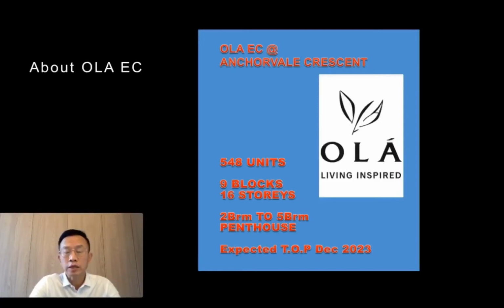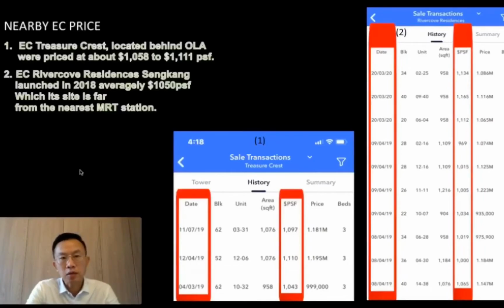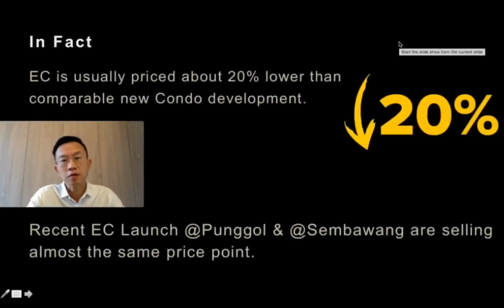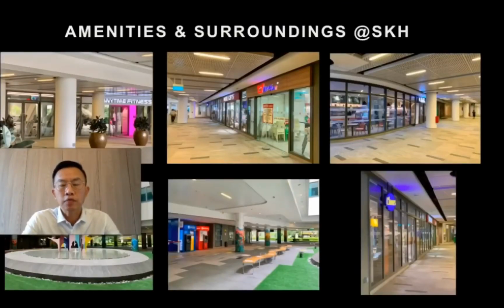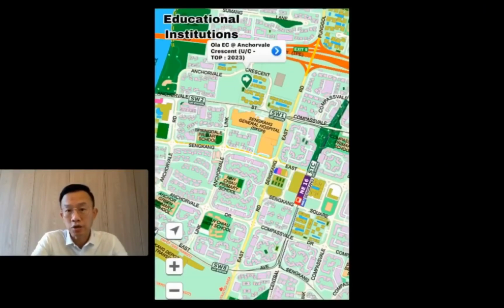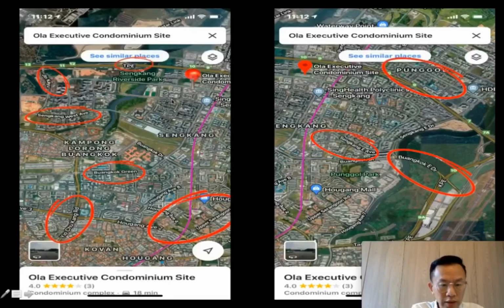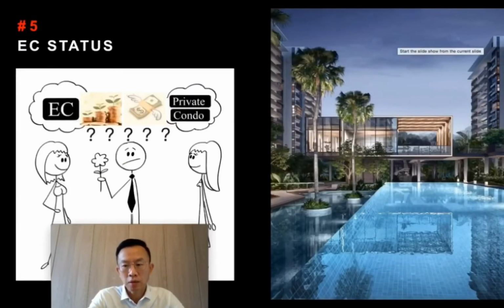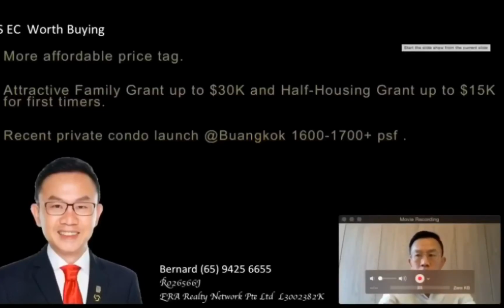Is Singapore Condo EC New Launch OLA worth buying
In this Sure A Not session, we will talk about EC launch OLA in terms of pricing, location, overview of this project.

In fact Most buyers’ issues concerning this development are;
(1) List Price Too High
(2) Directly Opposite A Hospital
(3) Traffic Congestion
(4) Traffic Noise
(5) EC Vs Pte Condo.

We would very much like to know how you think about this project, we welcome your views and comments. Thank you.

General information on OLA
Total 548units
9 Blocks 16 storeys high
2 bedded to 5 Bedded Penthouses
Expected TOP Dec’2023